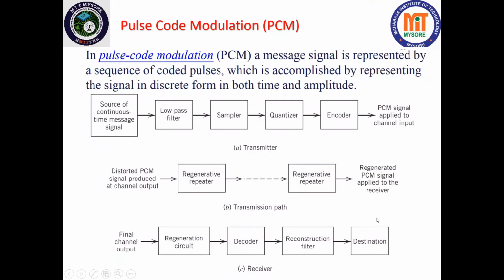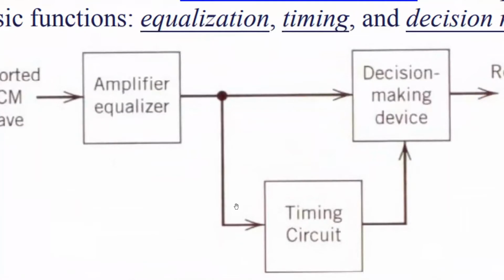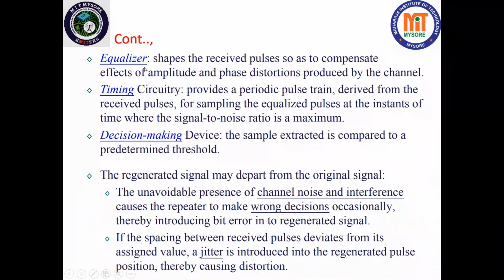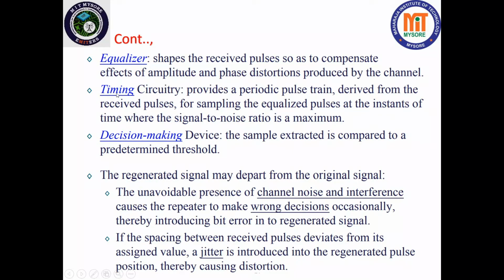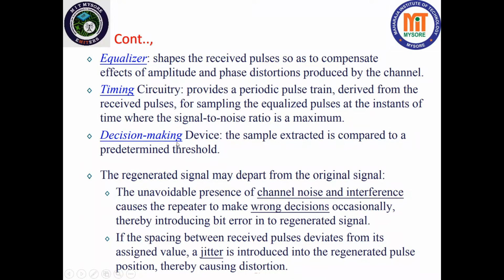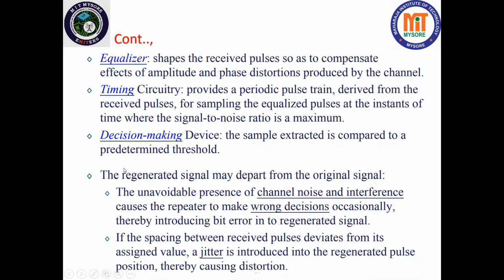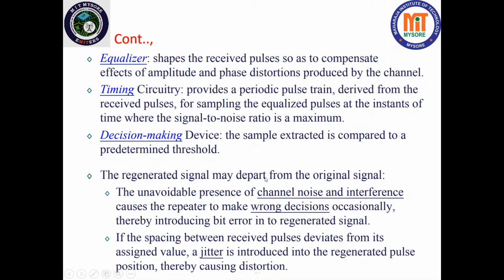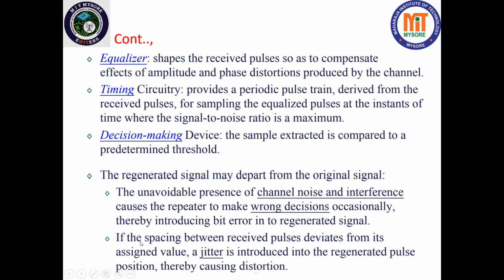PCM | Regenerative Repeater | V ECE | 18EC53 | M5 S5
This video is also helpful for GATE Aspirants